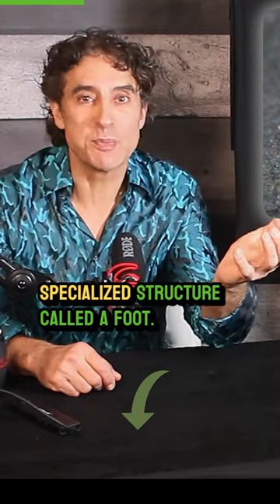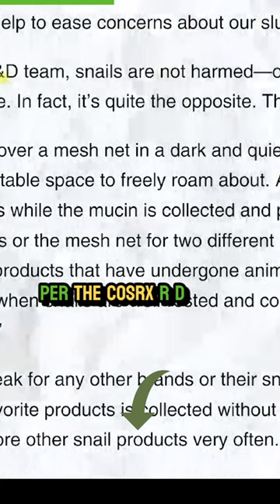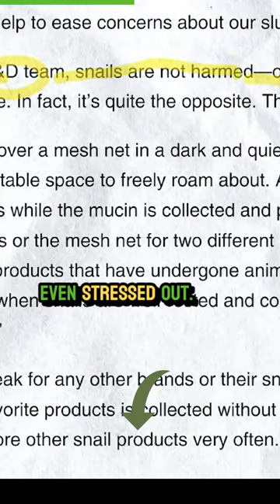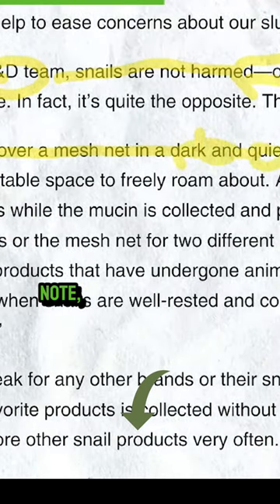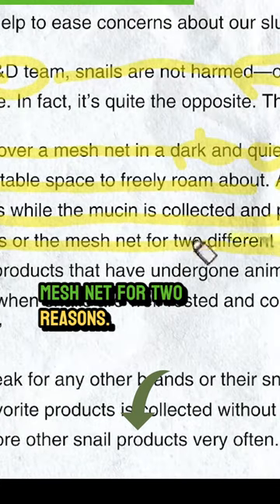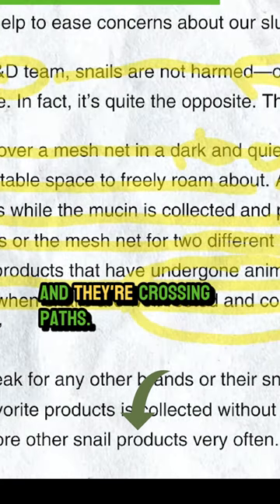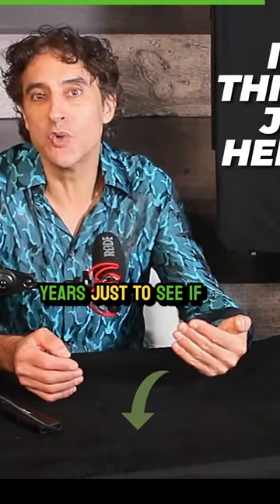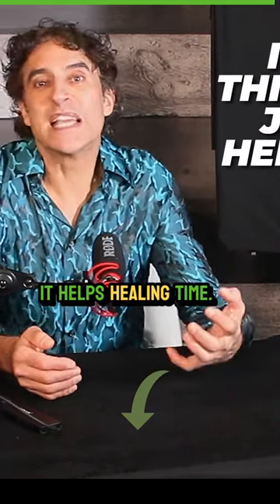ARE SNAILS HARMED FOR MUCIN SKIN CARE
Snail mucin for your skin glow.

Please send promotional items, etc to:
1767 12th St, #222  Hood River, Oregon 97031
SIGN UP TO LEARN  / Techniques Virtually and In Person at:
WATCH THIS:
THE ONE VITAMIN DEFICIENCY THAT MAY BE WRINKLING YOUR SKIN: